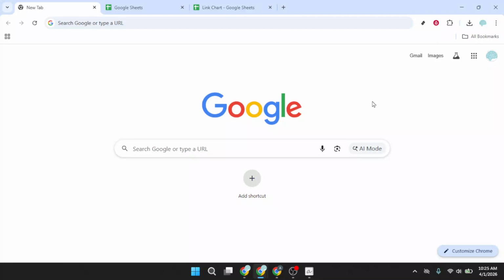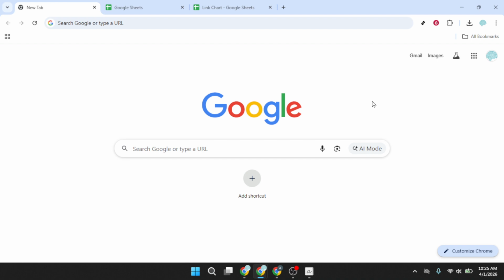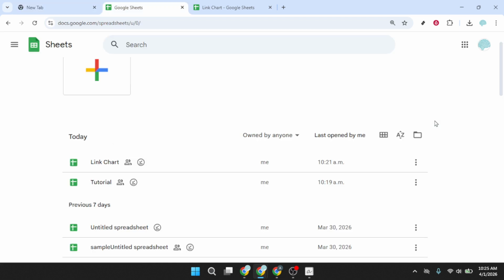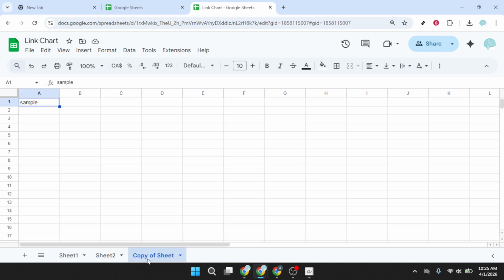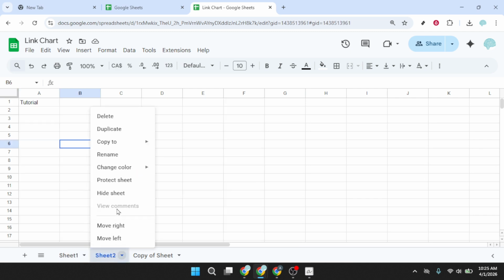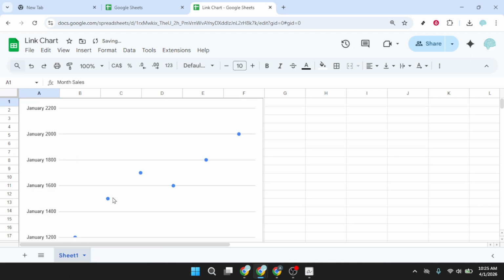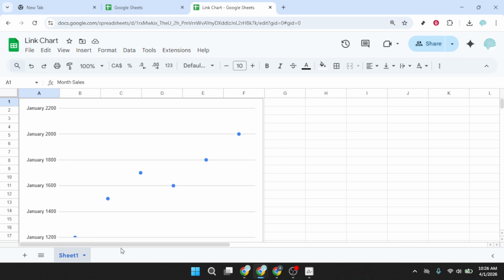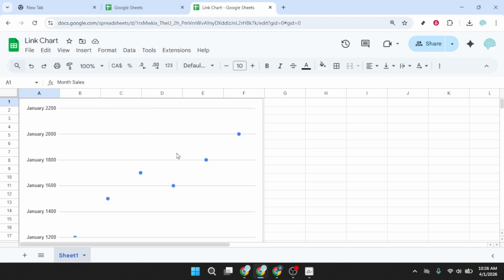How To Download Just One Tab From Google Sheets (Full Guide 2026)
In this video, we discuss how to download just one tab from Google Sheets to completely isolate spreadsheet data without exporting the entire workbook. When you save one tab as CSV, you can safely share single tab Google Sheets data securely. Watch this Google Sheets tutorial to optimize your data extraction hacks and offline file management.

00:00 Intro
00:15 Navigate to Google
00:19 Click Google Apps Grid
00:24 Select Google Sheets
00:29 Open Target Spreadsheet
00:34 View Bottom Tabs
00:46 Right-click Tab
00:50 Select Hide Sheet
00:55 Repeat Hiding Tabs
00:59 Note on Reversing Hide
01:05 Verify Single Tab Visible
01:15 Visibility Constraint Tip
01:23 Click File Menu
01:27 Hover Over Download
01:32 Select Microsoft Excel
01:37 Browser Download Starts
01:41 Check Downloads Bar
01:48 Launch Excel Application
01:51 View Downloaded Content
01:56 Note on Hidden Sheet Access
02:08 Return to Sheets Interface
02:14 Right-click for Unhide
02:21 Conclusion
02:26 Closing Remarks